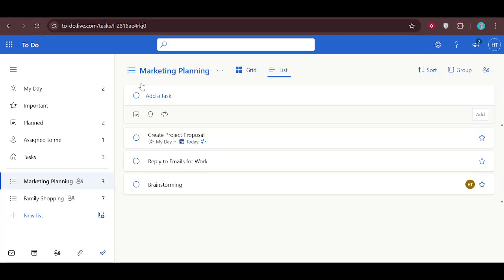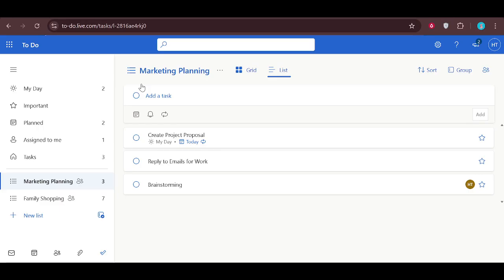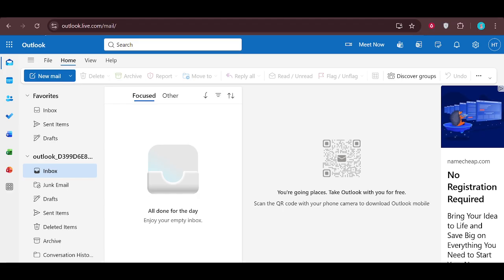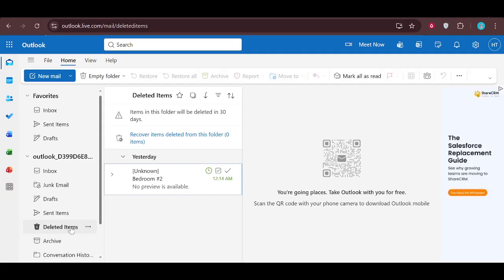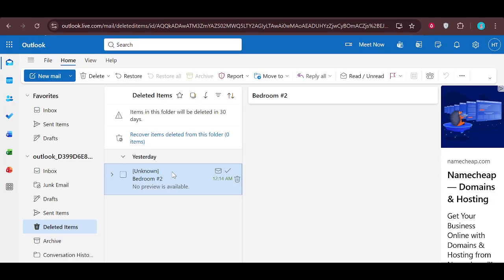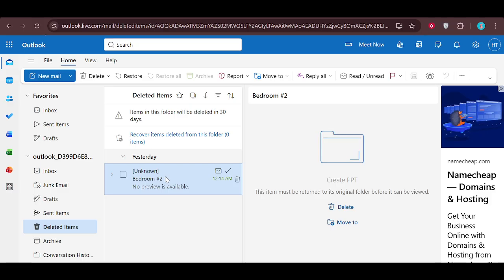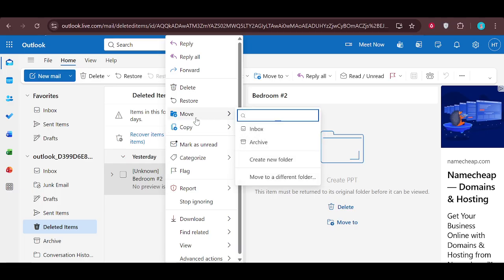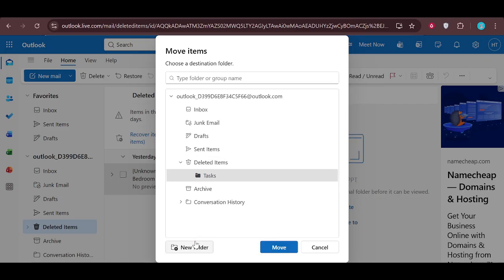How To Recover Deleted Microsoft To Do List (Easy Guide)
In this comprehensive tutorial, we dive into the crucial process of recovering your deleted Microsoft To Do list. If you've accidentally removed important tasks or lists, this video will guide you through the necessary steps to retrieve them effectively and efficiently.

By watching this video, you will learn various methods to restore your deleted lists and ensure that you don't lose valuable information permanently. Be sure to watch till the end to maximize your understanding and implement these strategies today!